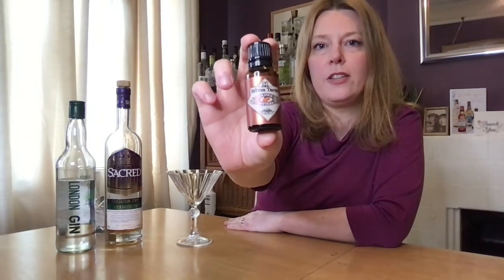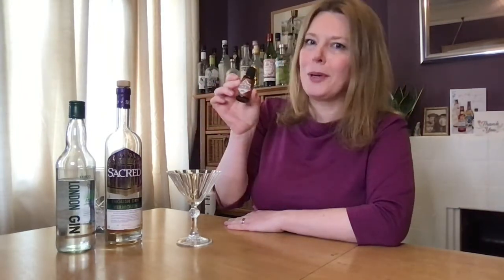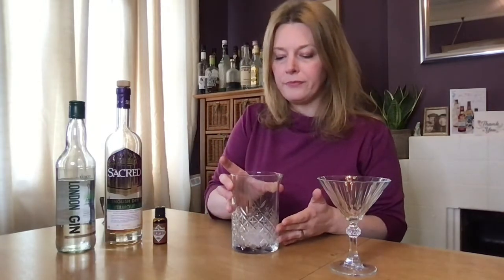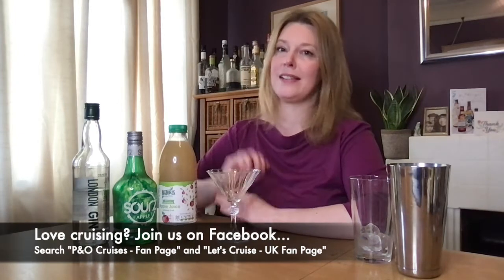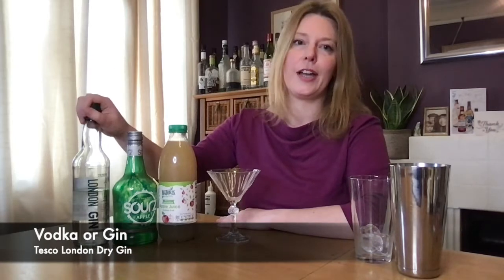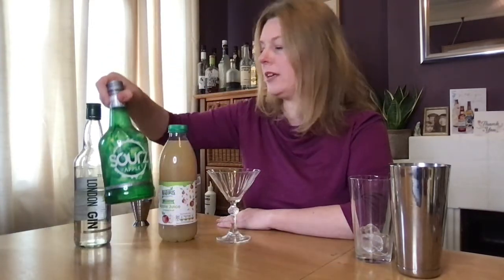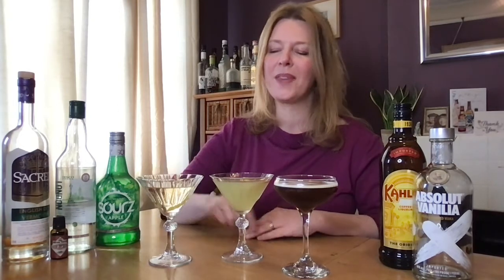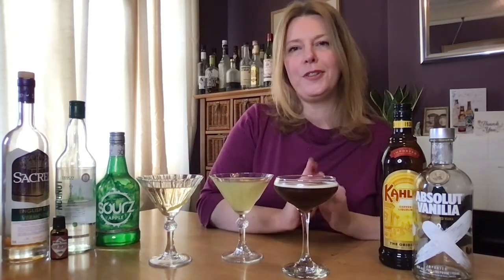3 Easy Martini Recipes to Make at Home for Martini Day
Happy Martini Day!
Here are my three favourite and most requested Martini recipes ~ Classic Gin Martini, Appletini and Espresso Martini!

Features my purchases from Absolut, Kahlua, Sourz, Sacred Spirits, Tesco, TheZestCo and The Bitter Truth.

0:00 Martini Day
0:21 Classic Gin Martini
4:40 Appletini
8:05 Espresso Martini
12:35 The Line-Up